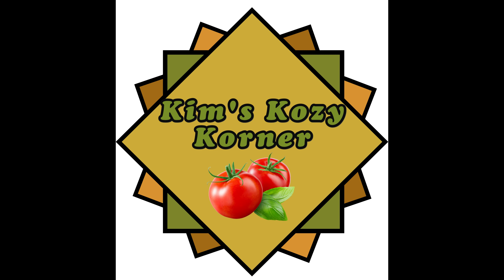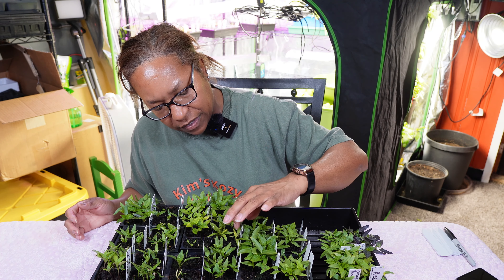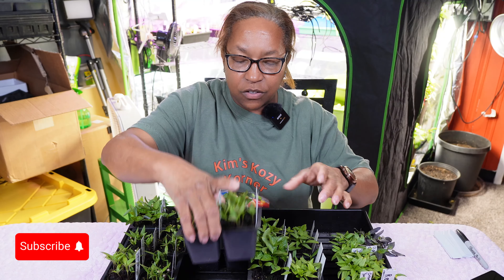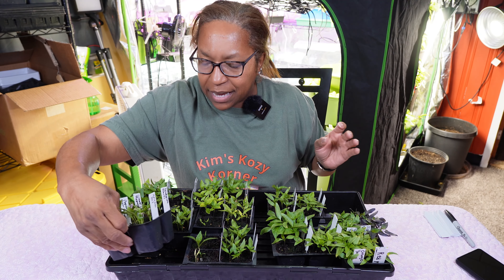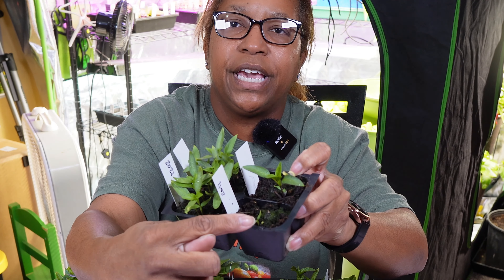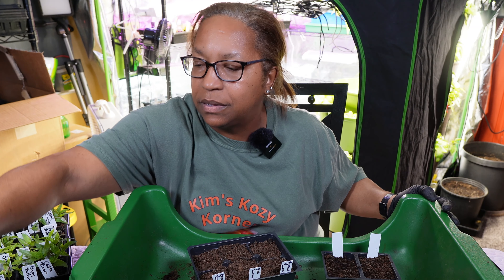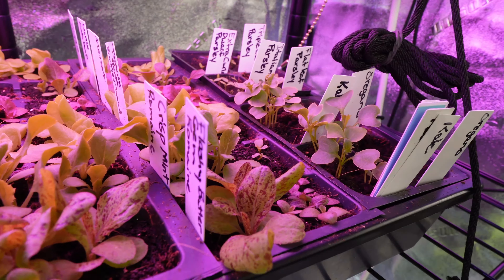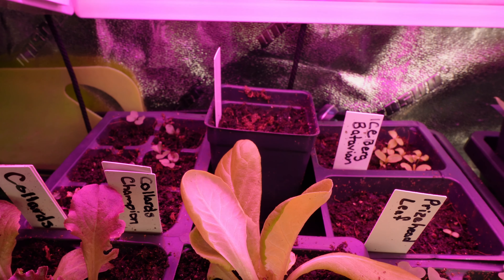Checking in on 23-year-old seeds & Indoor Garden Tour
Tabletop garden tray

Fugus gnat sticky tape:

Mosquito bits

Seeding Heat Mat

Grow Tent

Dr. Earth Organic Fertilizer